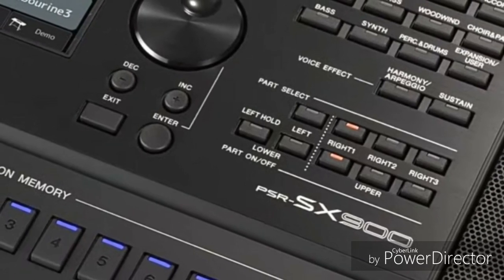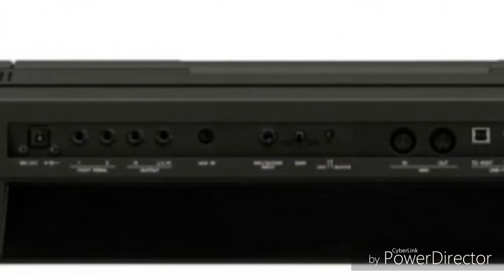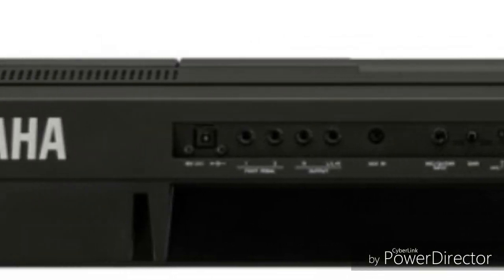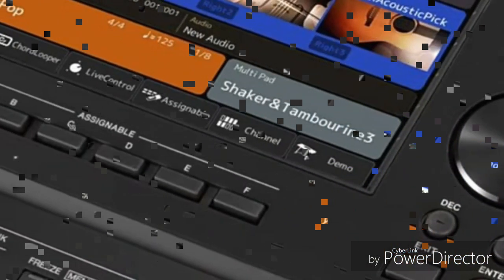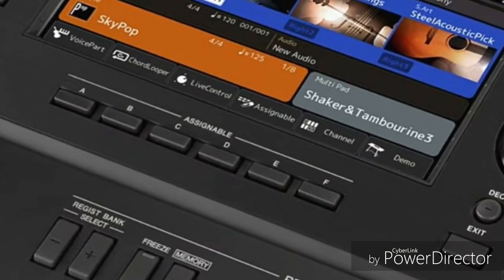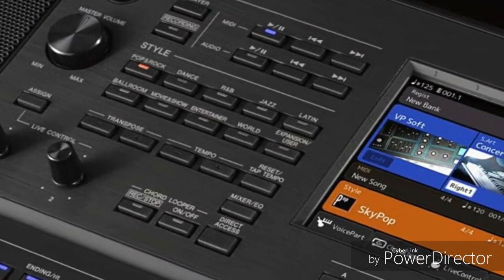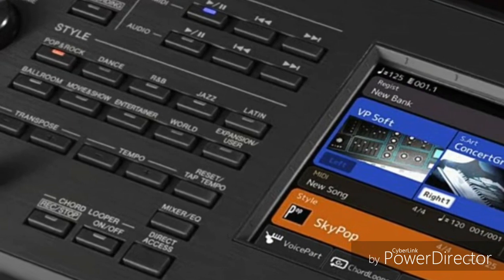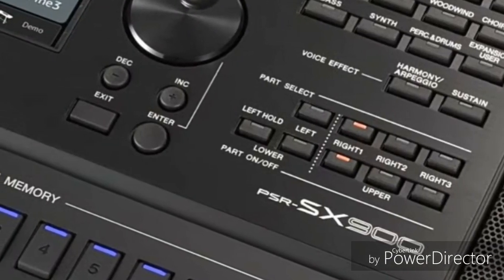Yamaha SX900 and SX700 Psr will be released in October 2019